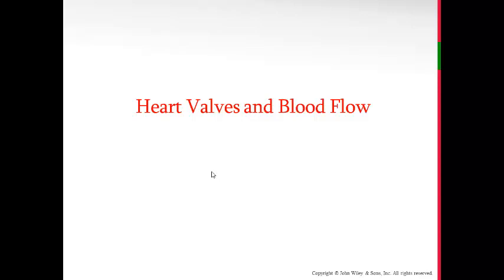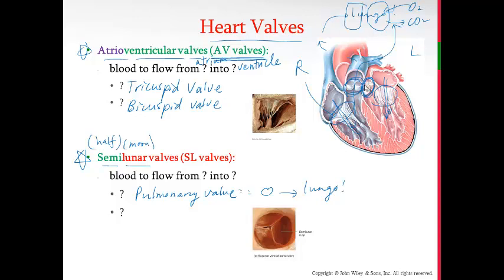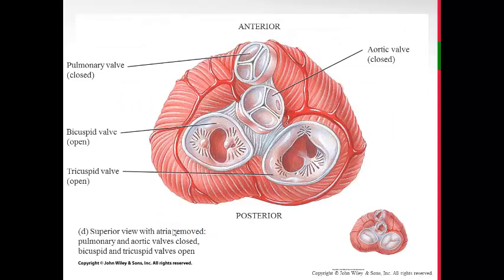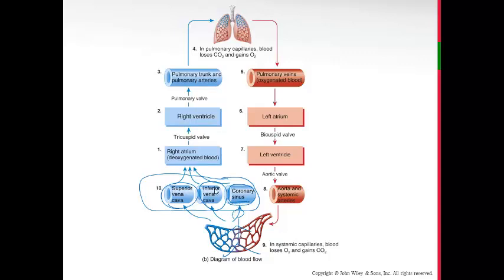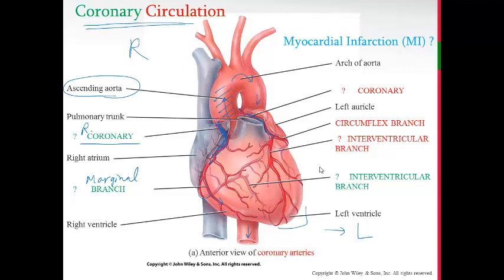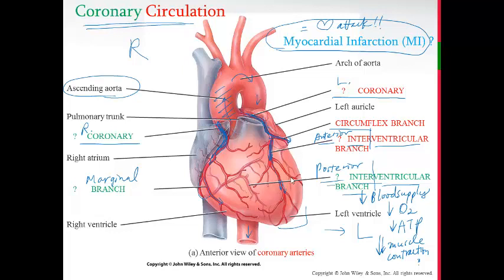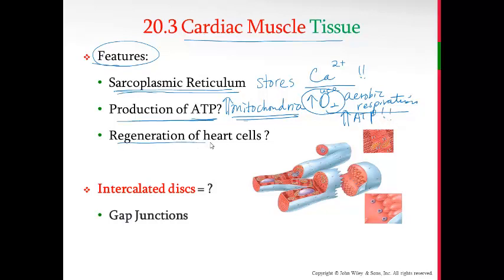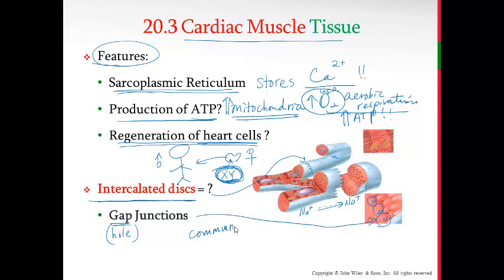PHYL 142 Ch 20 part 1 of 2 b